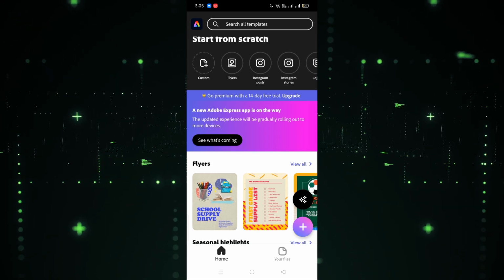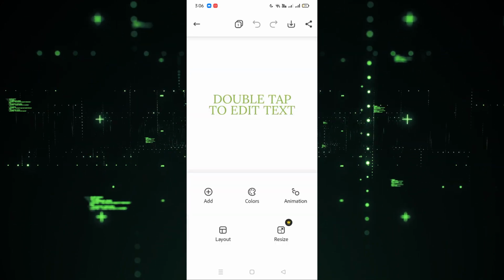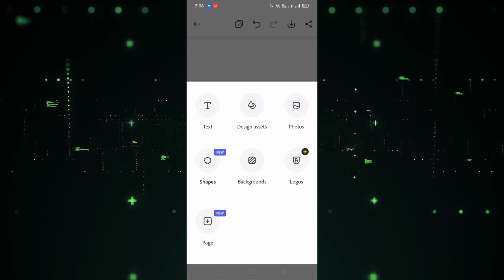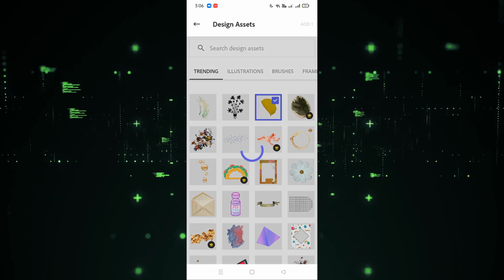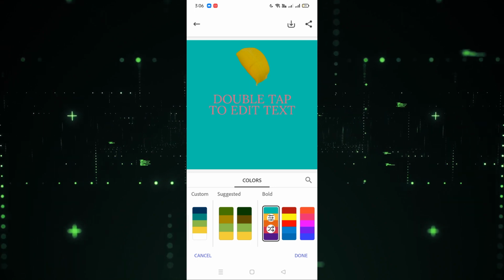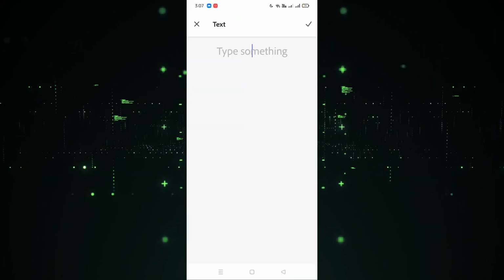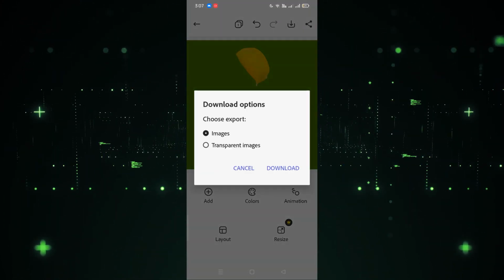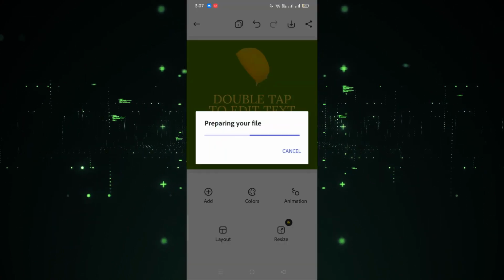How to Create Instagram Post in Adobe Express [easy]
Creating an Instagram post in Adobe Express is simple and straightforward. Start by opening the Adobe Express app on your device and selecting the "Create" option. Next, choose the "Instagram Post" template from the available options. You can then customize the post by adding your own photos, graphics, and text. Use the editing tools to adjust the colors, brightness, and contrast of your images. Add text overlays to convey your message or enhance the visual appeal of your post. Once you're satisfied with the design, preview it to ensure everything looks just right. Finally, save your Instagram post to your device or share it directly to your Instagram account. With Adobe Express, you can create stunning Instagram posts in minutes.